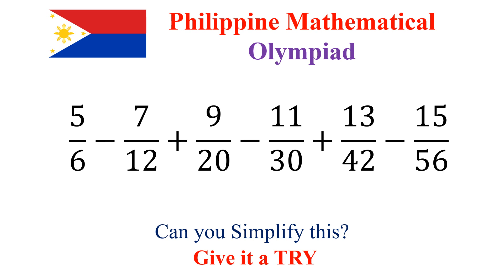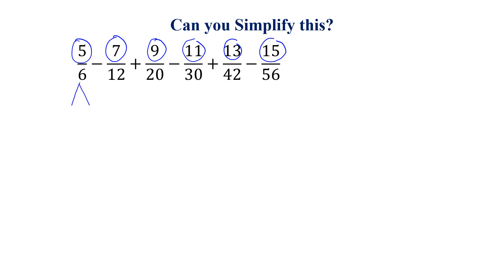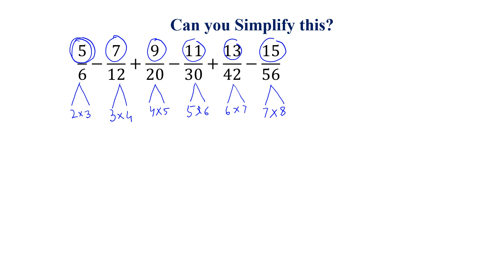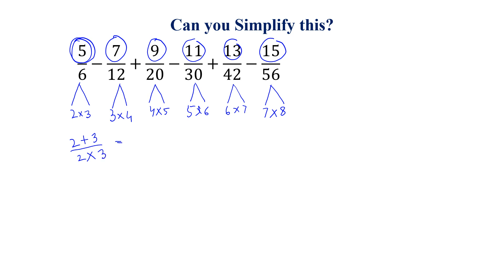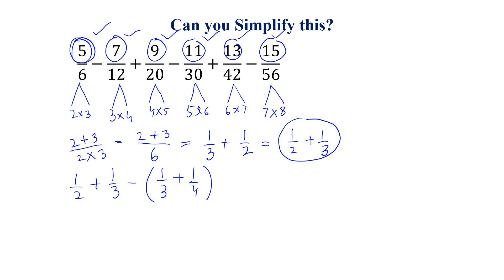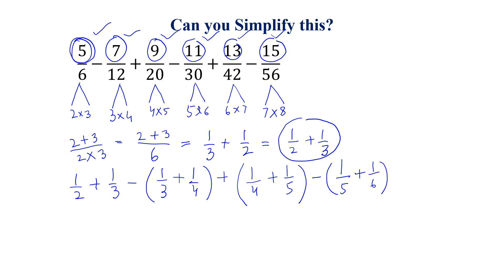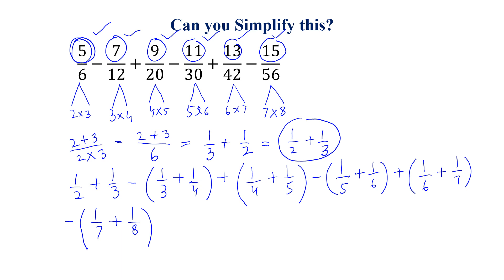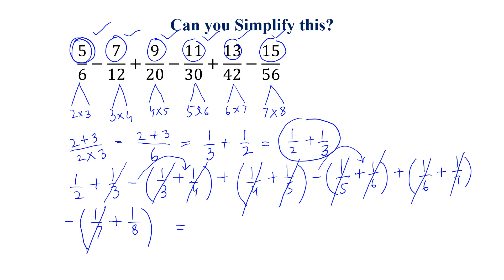Philippine Mathematical Olympiad | Can you solve this interesting Math Problem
Question: Philippine Olympiad Math Problem
5/6−7/12+9/20−11/30+13/42−15/56
Solution without taking the LCM
Learn the trick to solve it